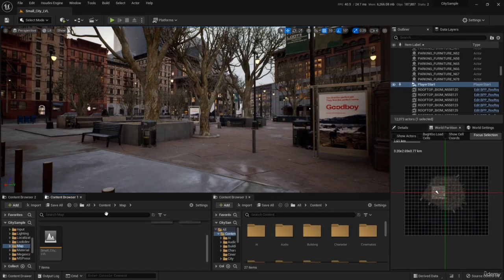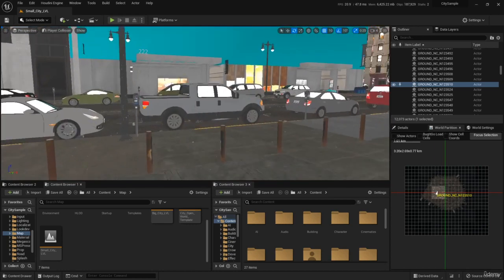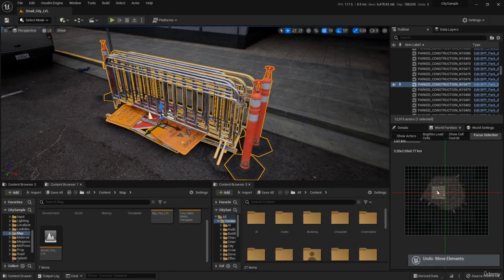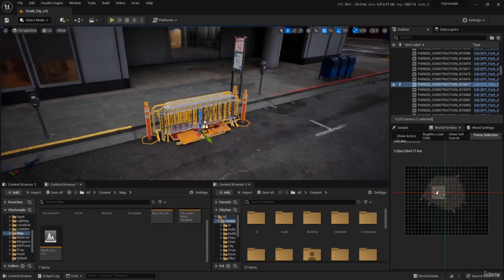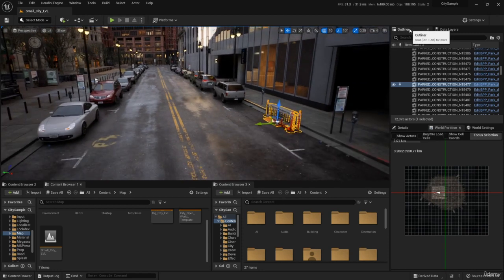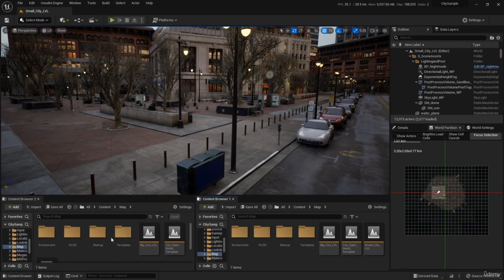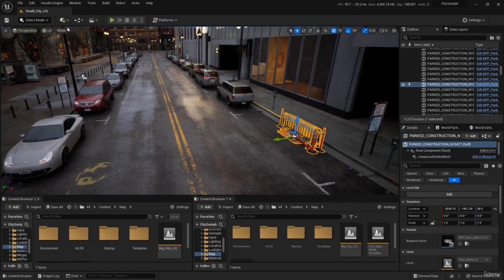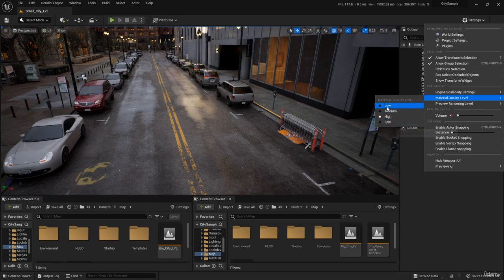Unreal Engine 53 Unreal Engine Shortcuts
Welcome to Unreal Engine 5 - How to Make Awesome Cinematics! This comprehensive course is designed to provide you with the knowledge and skills necessary to create stunning cinematics using the power of Unreal Engine 5. Whether you're an aspiring filmmaker, a game developer, or simply interested in creating visually captivating content, this course will equip you with the tools and techniques to bring your cinematic visions to life.